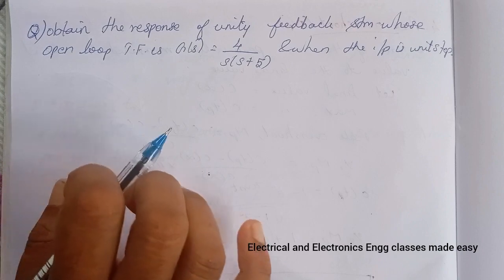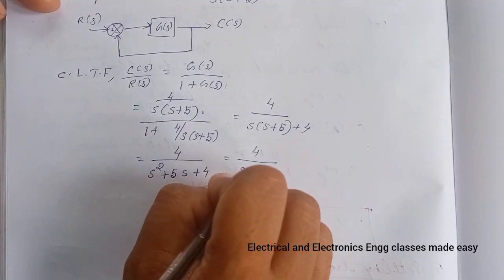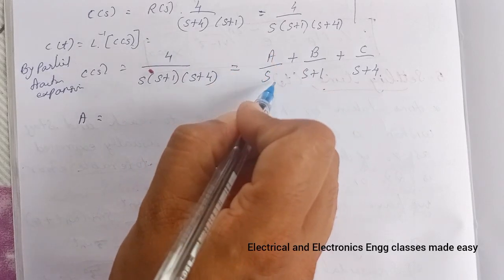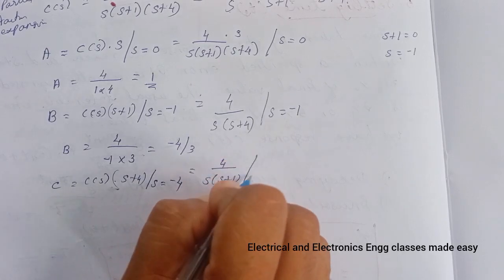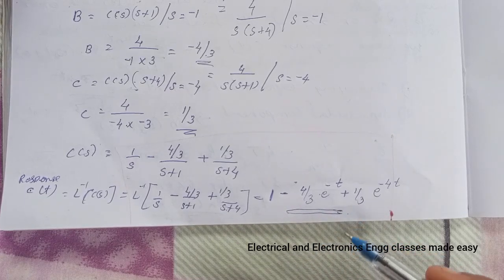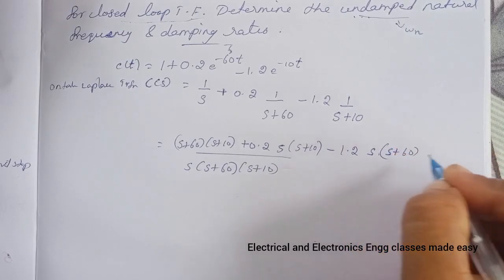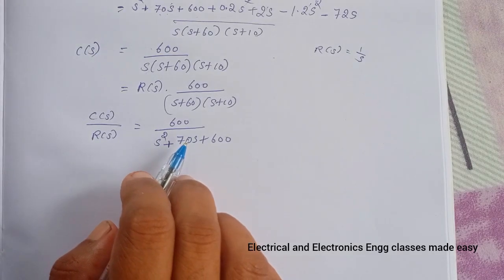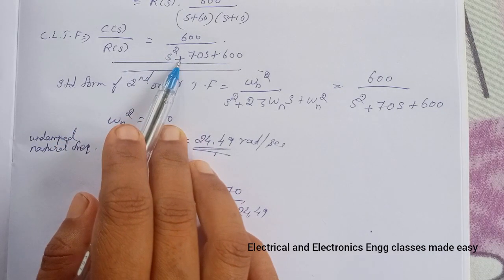Problems on Time Response Analysis, apln of Laplace transform, Partial fraction expansion,Part 1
Problems on Time Response Analysis, application of Laplace transform, Partial fraction expansion ,Part 1